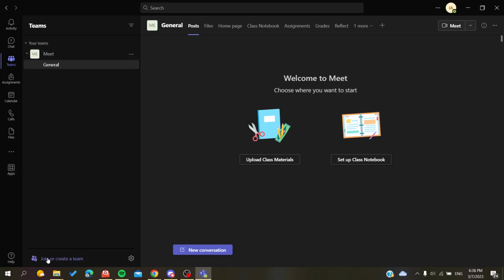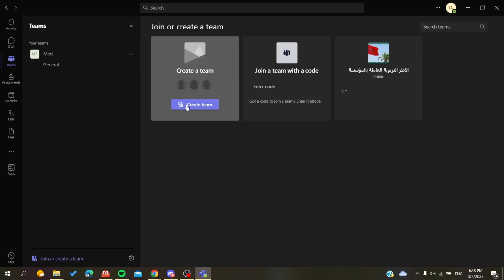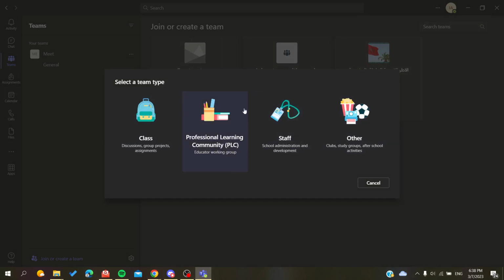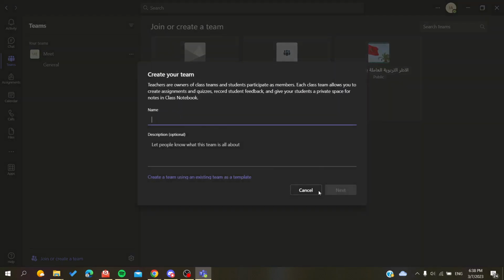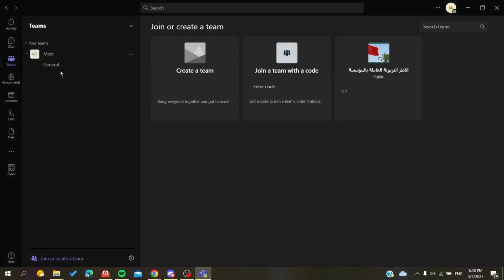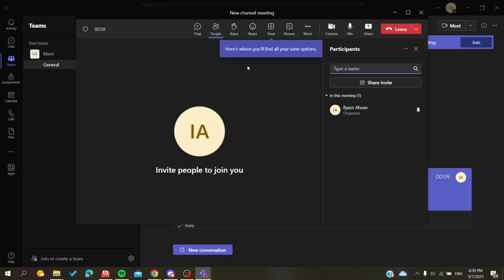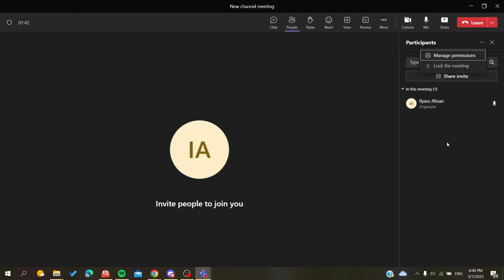How to Download Attendance Microsoft Teams Tutorial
Today we talk about download attendance,download attendance report in teams,how to download attendance in microsoft teams,download attendance in teams